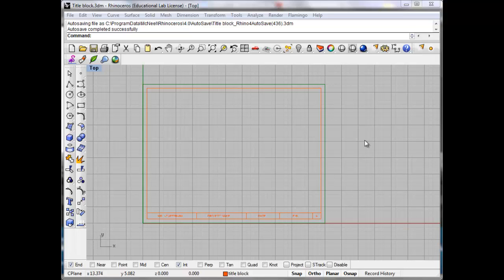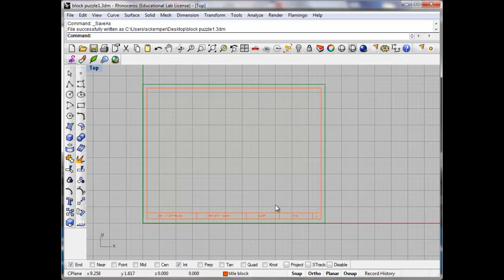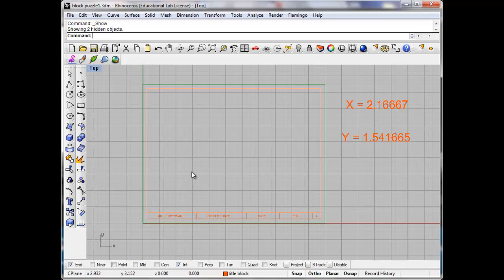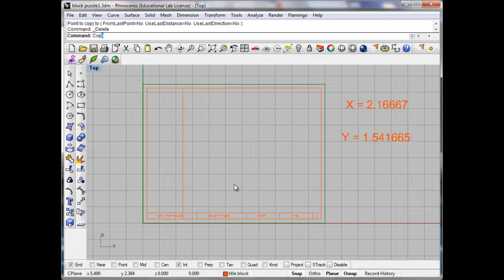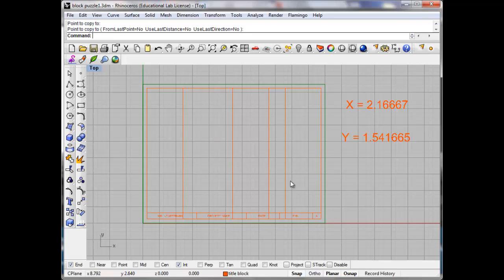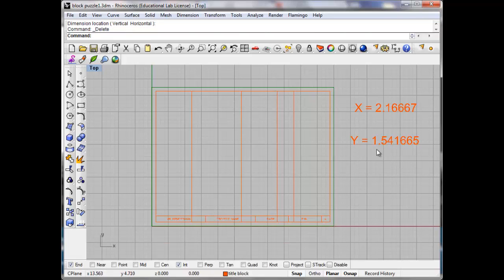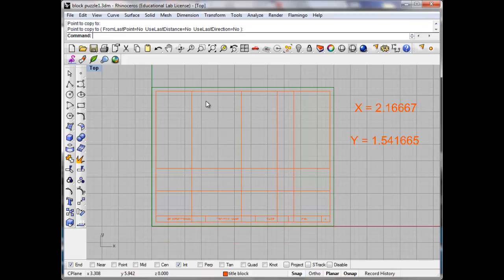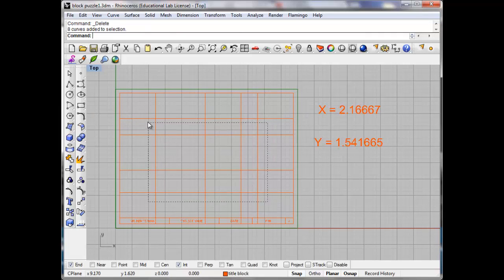Block puzzle 1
setting up block puzzle